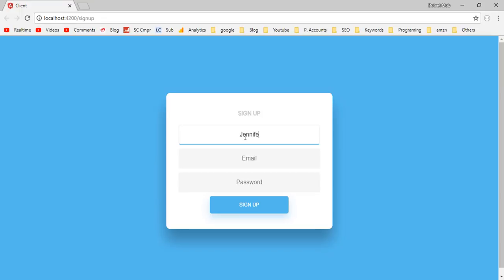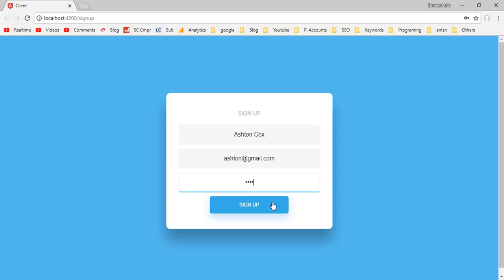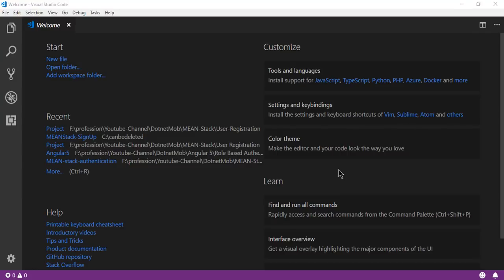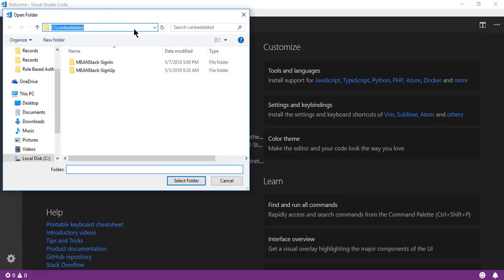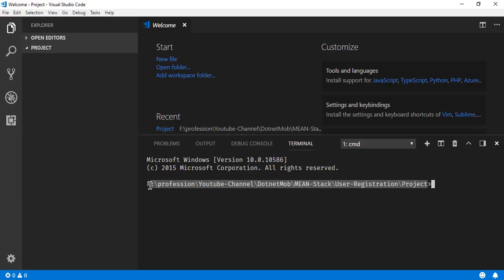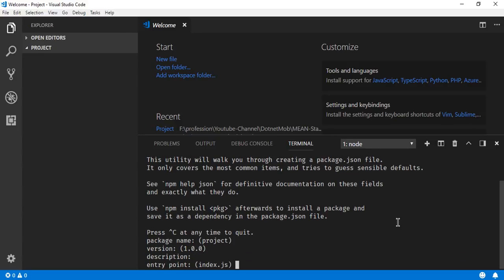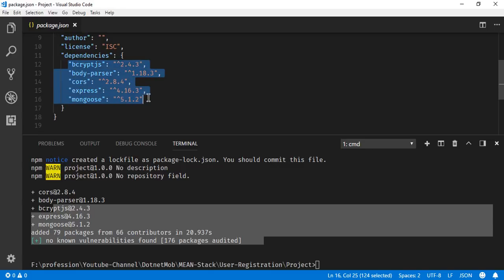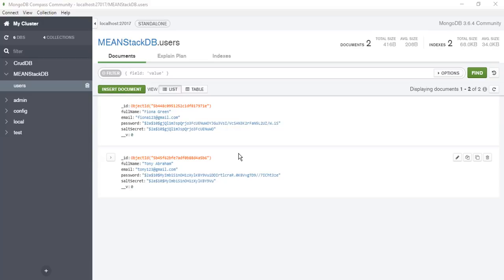MEAN Stack User Registration Using Node JS - Part 1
➤ UPI App

MEAN Stack User Registration Implemented in NodeJS API and Mongo DB.

Step by step tutorial on how to implement user registration or sign up in MEAN Stack Application with MongoDB and Node JS API.

Contents :
Add new user in MongoDB with Node JS
Password encryption
Validations in MEAN Stack